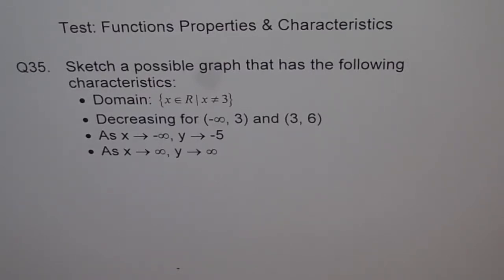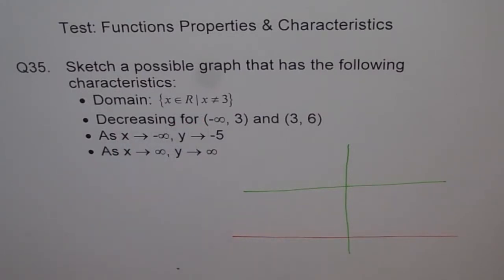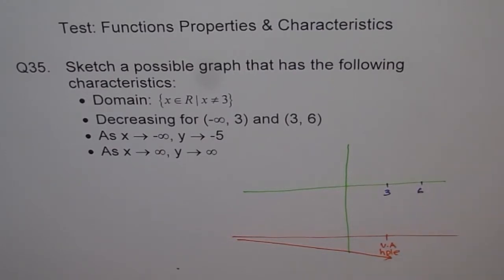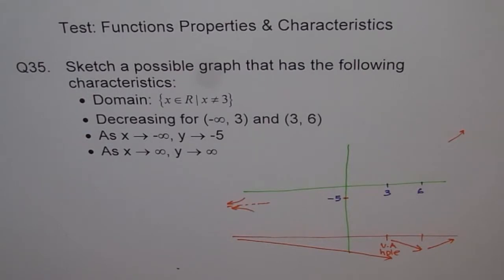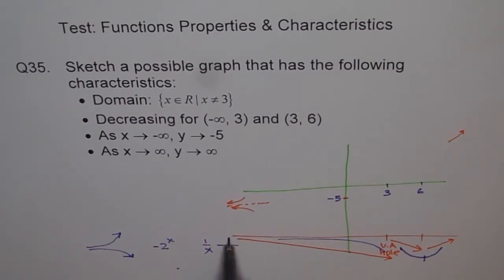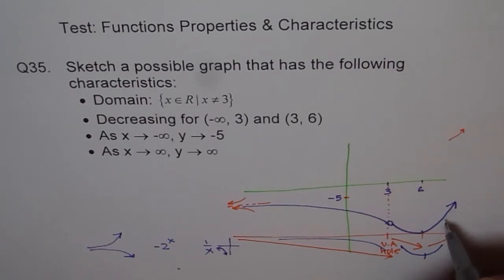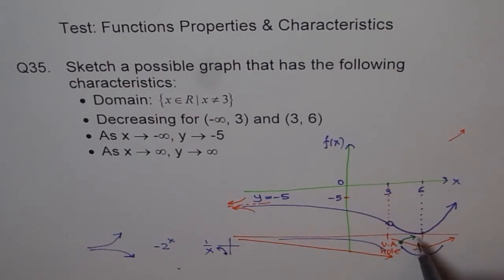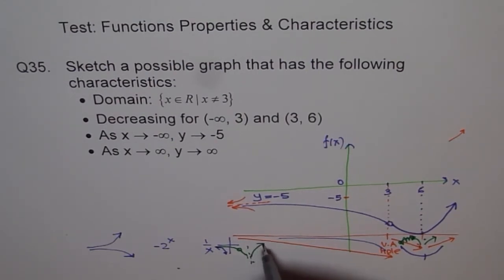Sketch Graph of Function with for Given Conditions Q34